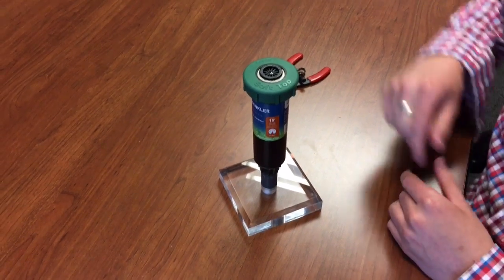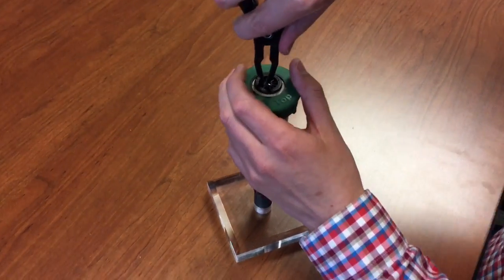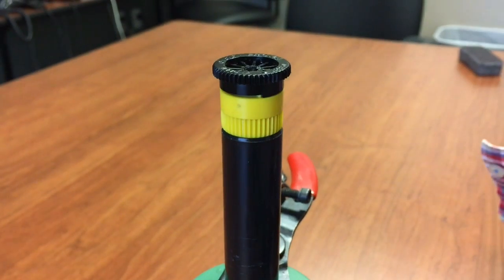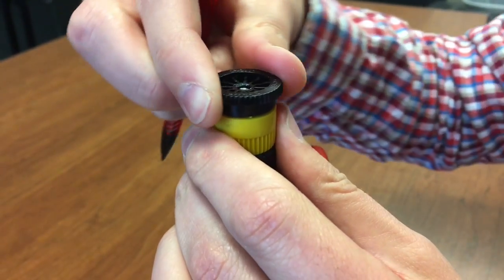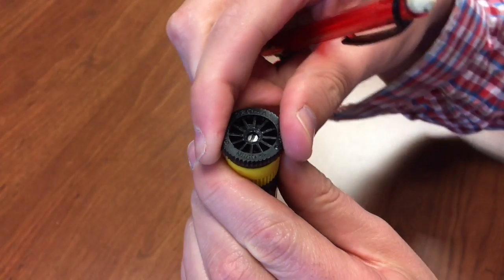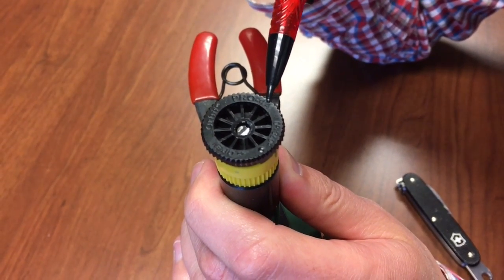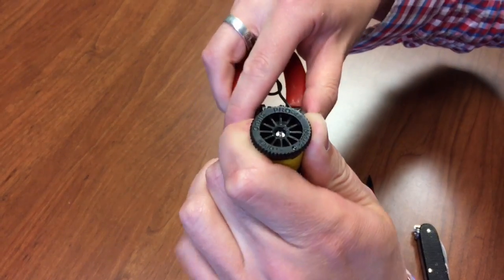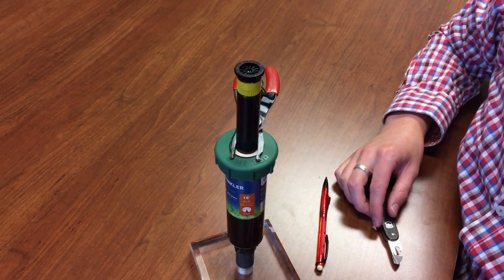How to Adjust an Orbit Adjustable Nozzle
In this video we show how to adjust an Orbit Adjustable Plastic Nozzle.  The process is simple and takes just a few seconds.